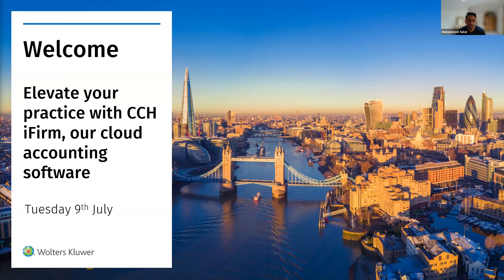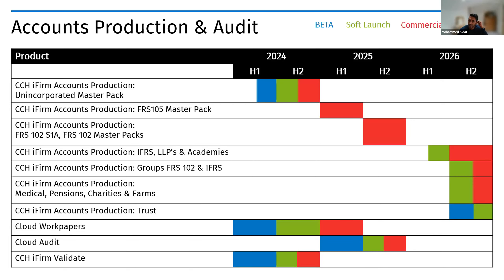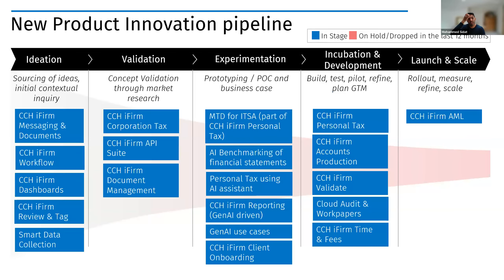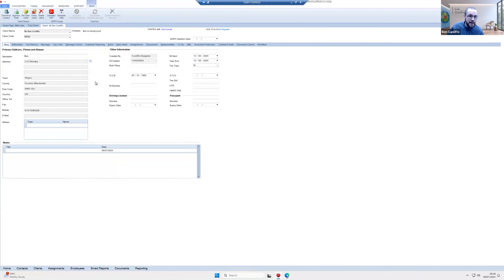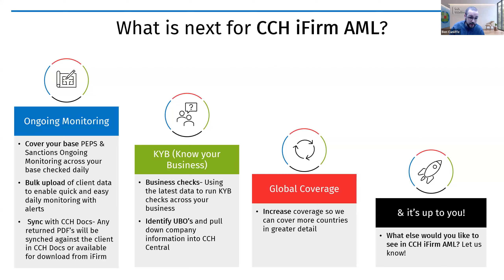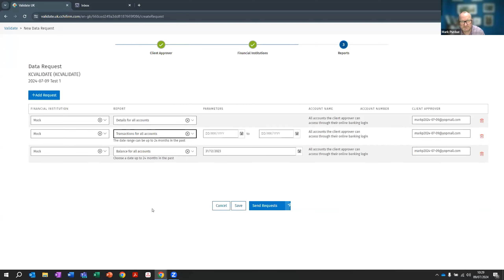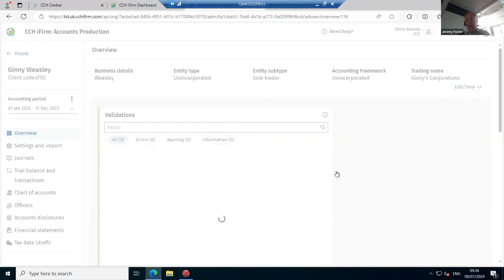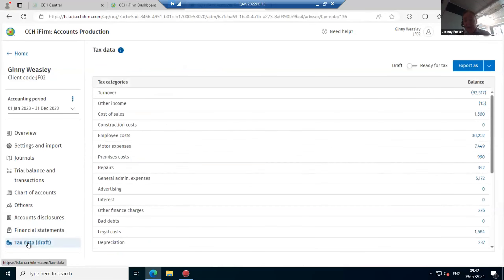Webinar: CCH iFirm product roadshow recap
Embark on a journey to transform your accountancy practice and unlock the benefits of cloud accounting in our upcoming webinar, where we unveil and introduce you to CCH iFirm, our new integrated cloud-based platform designed to empower your practice for success through streamlined processes, enhanced collaboration and client-centric outcomes.

Watch our product experts as they delve into how this innovative solution will elevate your practice's potential and gain invaluable insights into the crucial data migration strategies you need to consider when transitioning your accountancy software to the cloud.